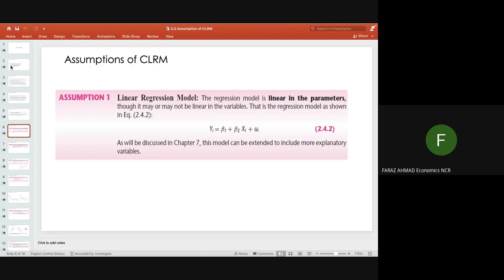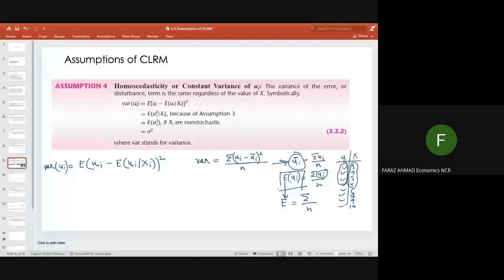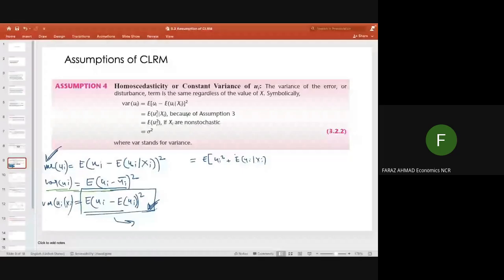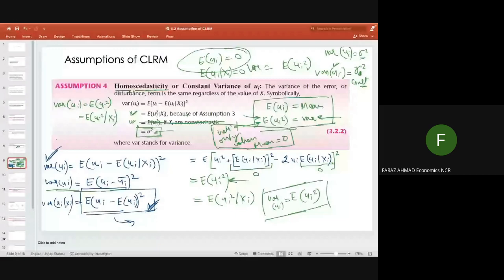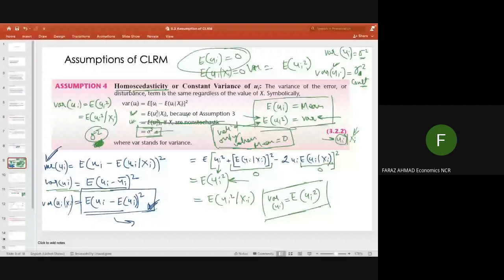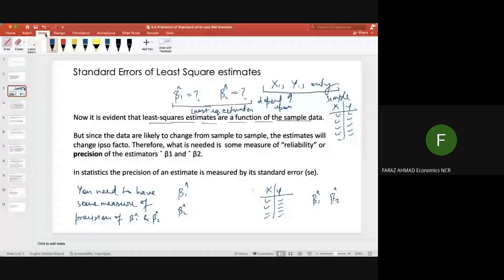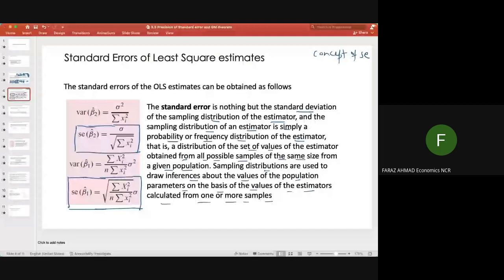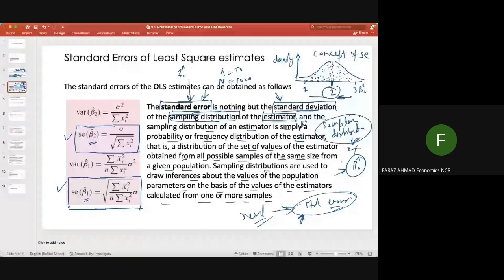Standard Error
The video is meant for undergraduate students of my class as a reference material.